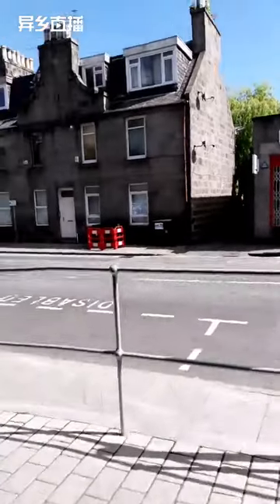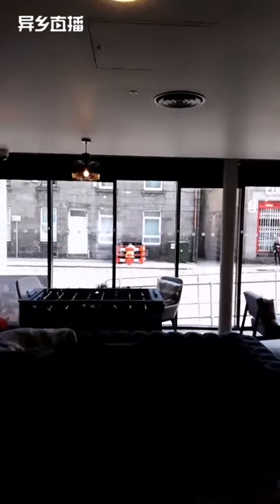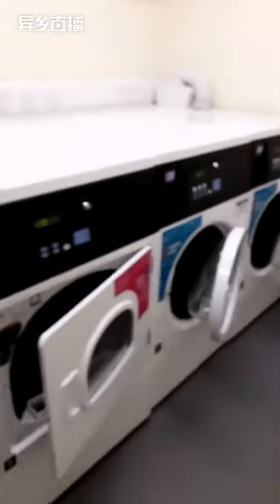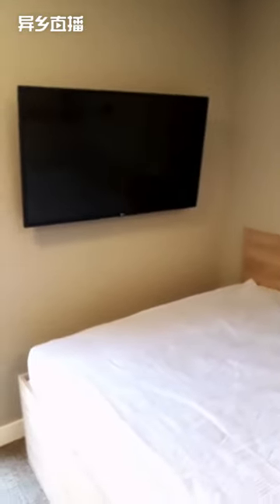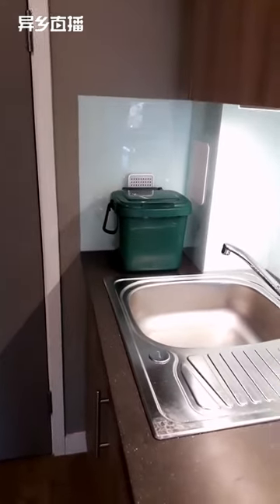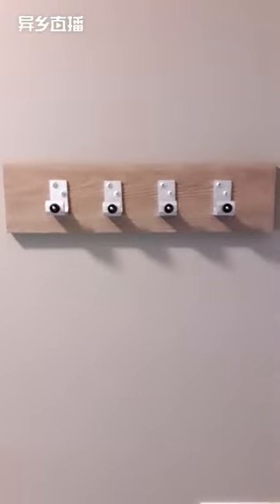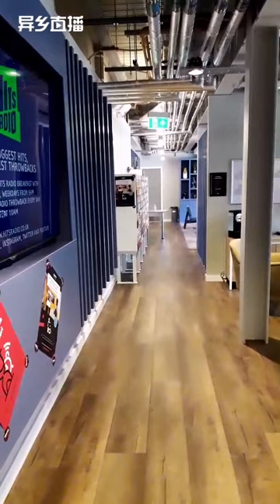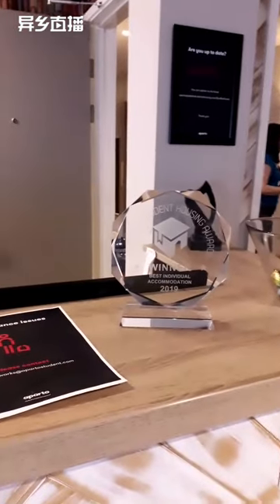The Popular Student Accommodation In Aberdeen - THE COMBWORKS [Room Tour]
The accommodation is close to North East Scotland College. In this video we will show you all the details of THE COMBWORKS under the guidance of the apartment staff. From the generous common spaces to the interiors of every room, you can experience the most authentic message with our Room Tour service while sitting in your home.

Chapters:
0:00 THE COMBWORKS
2:18 Reception
3:03 Printing
7:29 Communal Spaces
8:57 Bike Storage
11:07 Laundry Room
14:27 Silver Studio

Our channel is about uhomes,  we are a global platform dedicated to providing student housing options. We offer over 2.4 million high-quality living spaces in the world's most prestigious university centres.